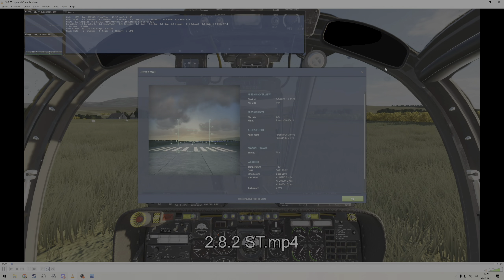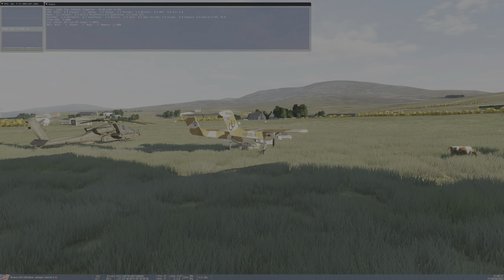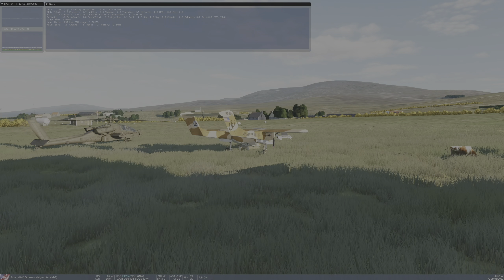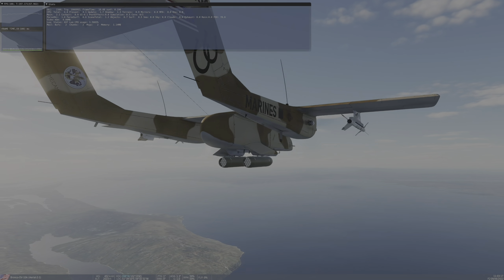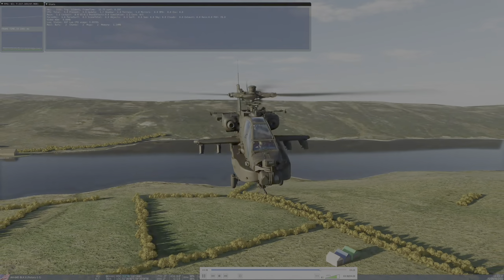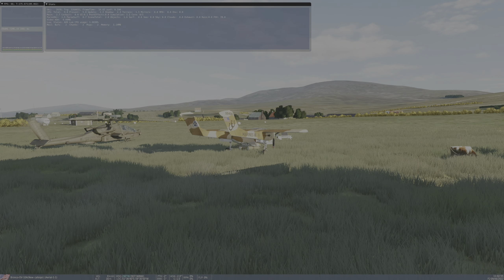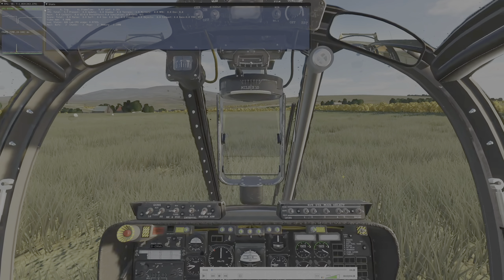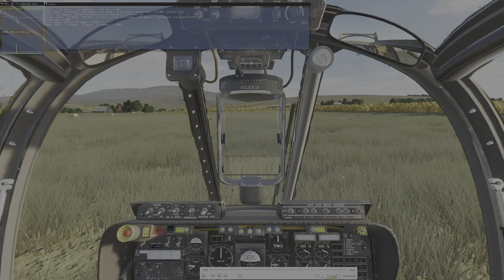DCS World 2.8.3 Multi-threading benchmark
Today I take a look at performance in DCS by comparing 2.8.2 and 2.8.3 both in single and multi-threaded modes. See my machine specs below.

OS: Windows 10
CPU: AMD Ryzen 5 7600X (4.7Ghz running at 5.2Ghz)
Memory: Kingston FURY Beast 64Gb DDR5 6000Mhz
GPU: Sapphire RX 7900 XT Gaming